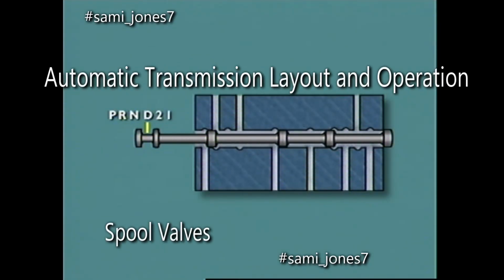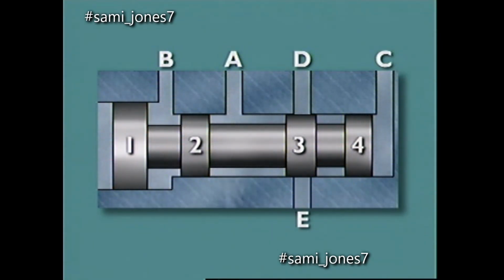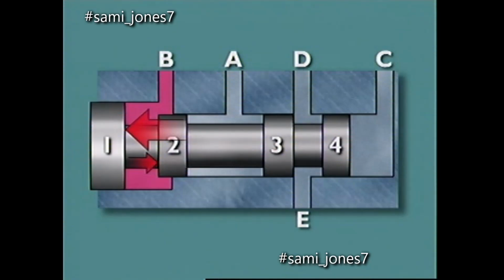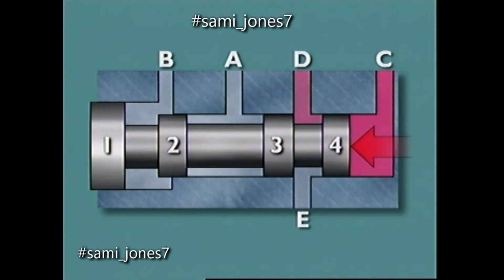Automatic Transmission Layout and Operation: Spool Valves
The transmission system in automobile is a vital component of any vehicle, serving as the bridge between the engine's power and the wheels that drive the vehicle forward. This system enables seamless control over the speed and direction of the automobile, allowing it to navigate various road conditions and terrains. This technology has evolved significantly over the years, enhancing driving comfort, fuel efficiency, and overall performance from manual to automatic transmissions.

The transmission system in an automobile serves as the mechanism for transferring the engine's power to the road wheels, propelling the vehicle forward. In this process, the engine generates power to drive the wheels, necessitating a connection between the engine and the transmission system. Furthermore, a seamless engagement and disengagement mechanism is crucial to prevent damage to the vehicle's mechanism and ensure passenger comfort. In automobiles, a clutch is employed for precisely this purpose.

Components of Transmission System in Automobiles

The transmission system in automobiles consists of essential components that enable the vehicle to shift gears smoothly. These include the gearbox, clutch, torque converter, driveshaft, differential, and various sensors, working together to transmit power from the engine to the wheels, ensuring optimal performance and control.

The transmission system consists of the following components:

    * Clutch
    * Gearbox
    * Propeller shaft
    * Differential
    * Live Axle

Clutch

The clutch is vital in allowing the engine to remain disconnected from the road wheels. It enables the transfer of rotational motion from the crankshaft to the road wheels only when prompted by the driver. Operating on the principle of friction, the clutch ensures a gradual engagement, facilitating a smooth start for the vehicle.

Gearbox

Comprising pairs of gear wheels, the gearbox efficiently transmits motion from the crankshaft through the clutch at varying speeds. This variation in speed provides the necessary leverage between the engine and the road wheels, making it adaptable to different driving conditions and requirements.
Propeller Shaft

The propeller shaft, the third component in the automobile transmission system, bridges the gap between the gearbox and the differential. It accommodates the substantial distance between these two components by being slender and lengthy, facilitating the connection.
Differential

One of the key functions of the transmission system is to redirect motion by 90 degrees, aligning the axis of the propeller shaft with that of the live axle. The differential achieves this through a wheel and pinion arrangement. Additionally, it regulates the speed difference between the inner and outer wheels during turns.
Live Axle

The live axle, the axle where motion is transferred from the engine's crankshaft, is responsible for driving the vehicle. In contrast, the other axle, known as the dead axle, primarily bears the vehicle's weight. While motion is typically directed to the rear axle, it can be distributed to the front axle or even both, resulting in a four-wheel drive configuration. Ultimately, the live axle transmits motion to the road wheels, allowing them to rotate and generate the necessary friction with the road surface for vehicle movement.

Automatic Transmission System in Automobile

Automatic transmission is a user-friendly alternative to manual transmission. It eliminates the need for manually shifting gears, making driving more convenient, especially in heavy traffic. An automatic transmission system uses a torque converter to regulate the power flow between the engine and the wheels. The transmission's hydraulic system automatically selects and engages the appropriate gear based on driving conditions, engine speed, and vehicle load, allowing for smooth and effortless gear changes.